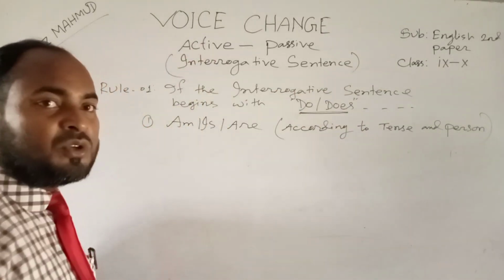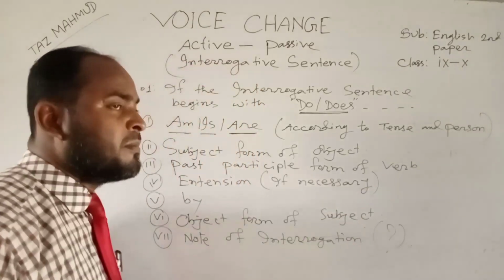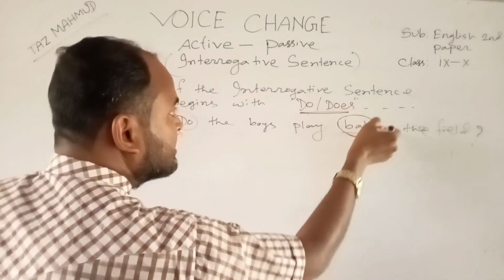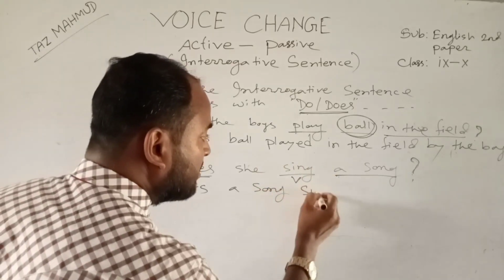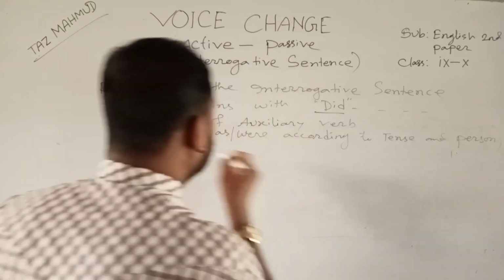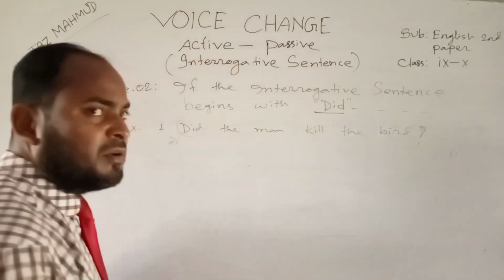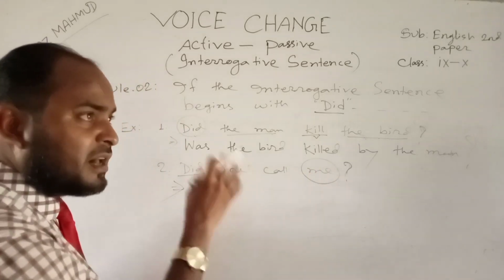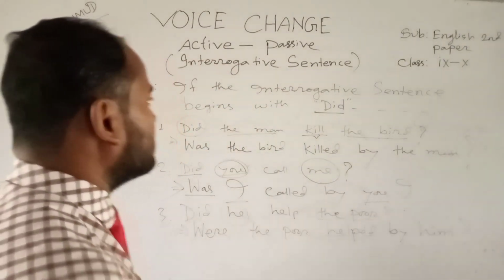Active-Passive (Interrogative, Class-1), English 2nd Paper, Class: IX-X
VOICE CHANGE (Active-Passive)
Interrogative  Sentence (Part-1),
Subject: English 2nd Paper
Class : IX-X
By:
TAZ MAHMUD
Assistant Teacher, English
Rabita Model High School
Rangamati.